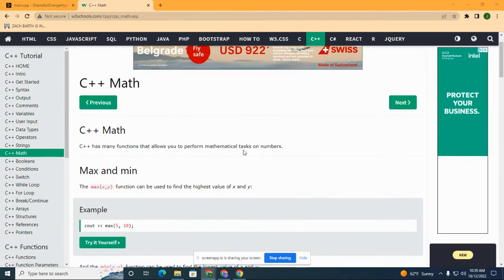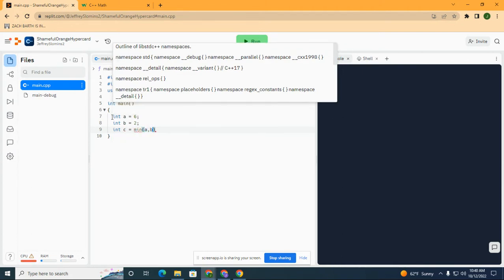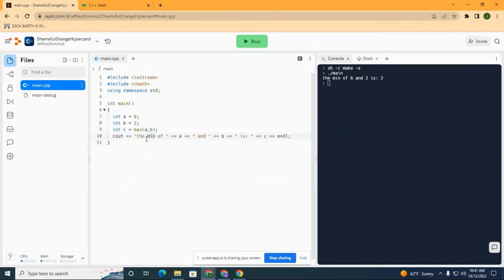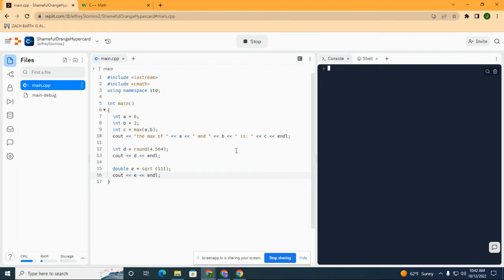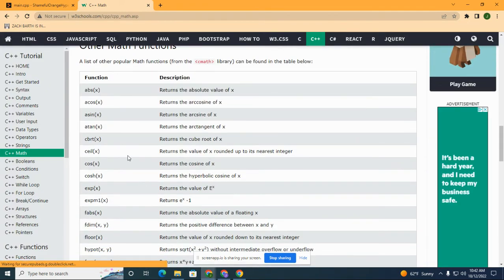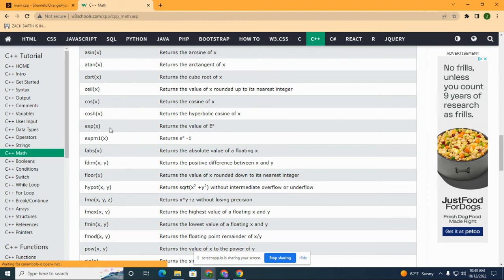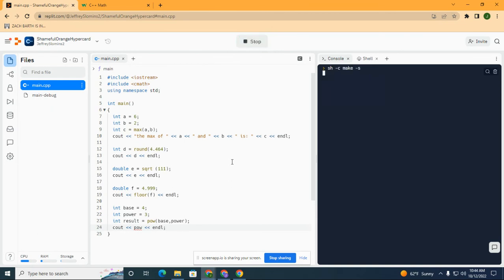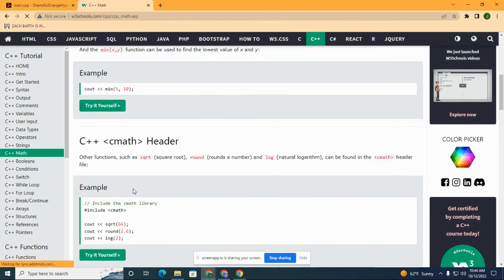Video 14: Using the cmath library in C++